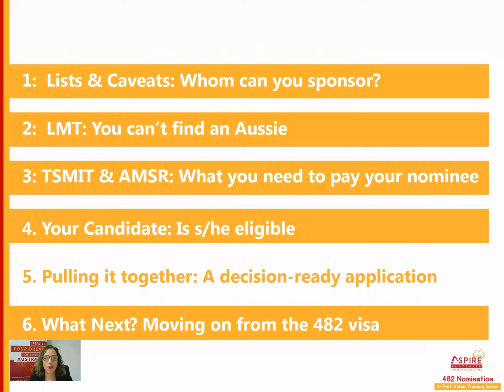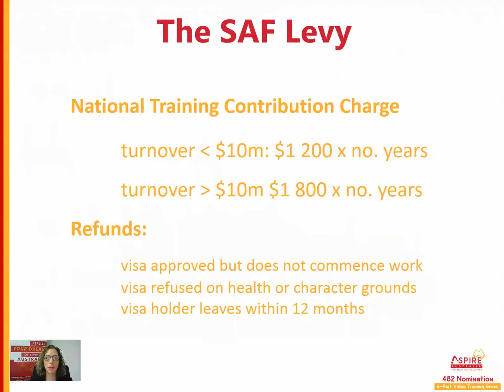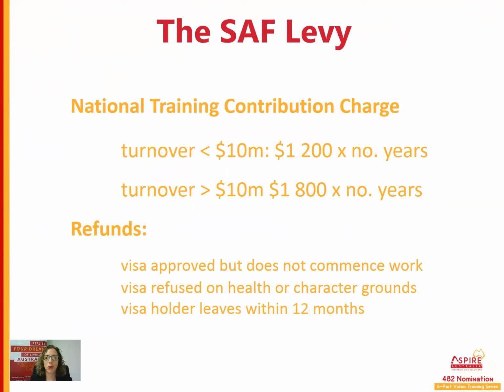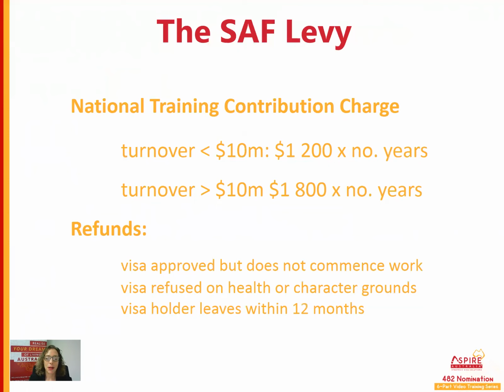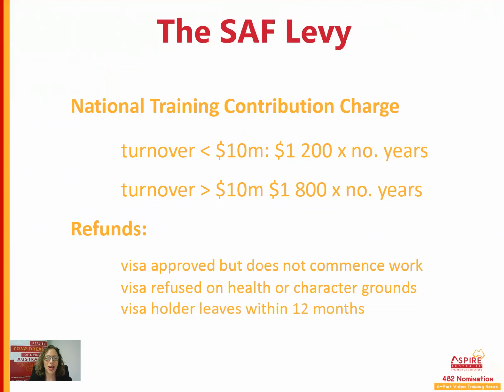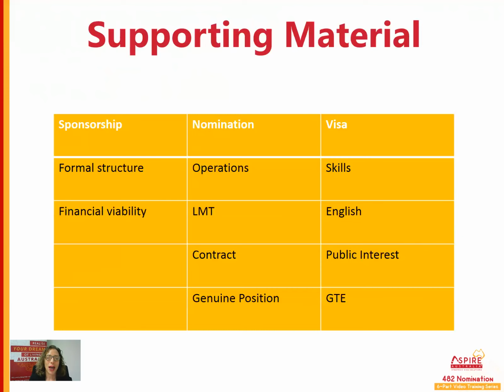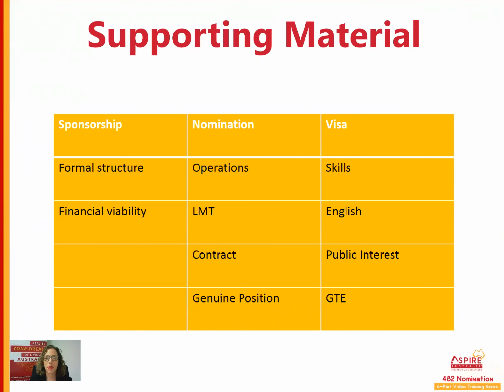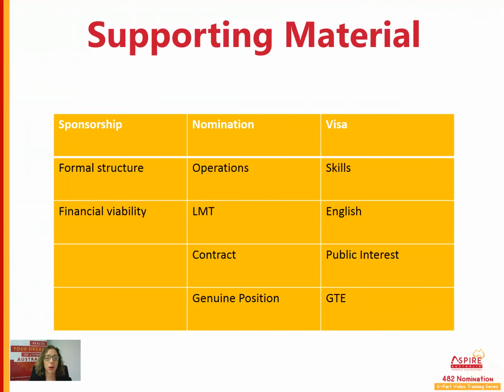How to Nominate a 482 Worker: Video 5/6:Putting it together & lodging an application